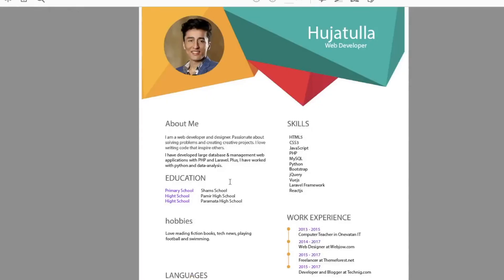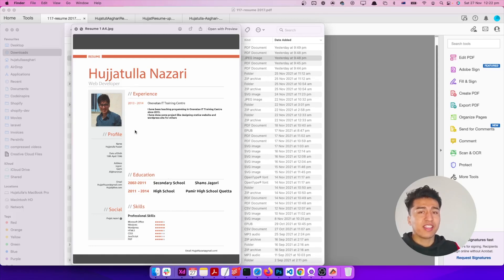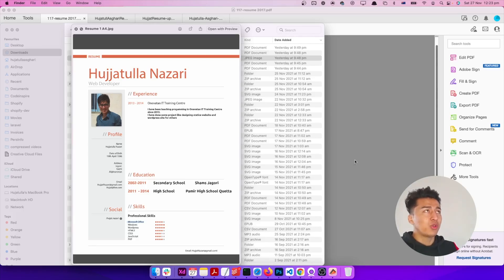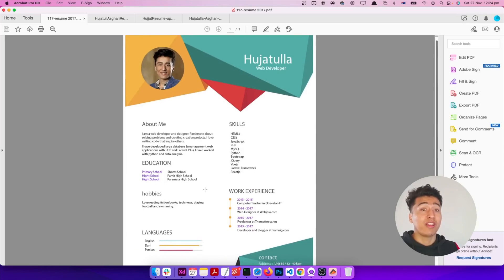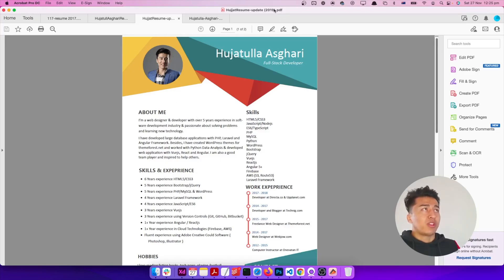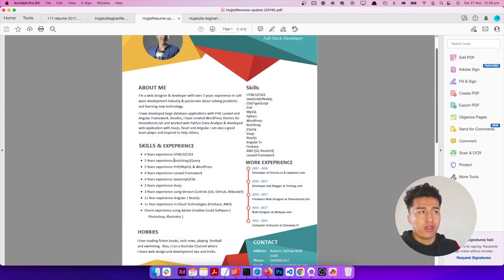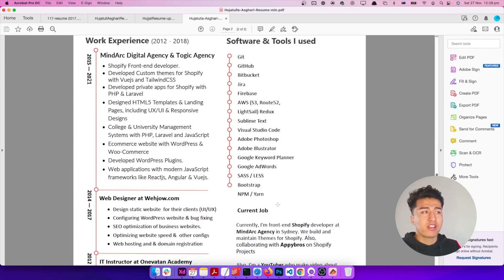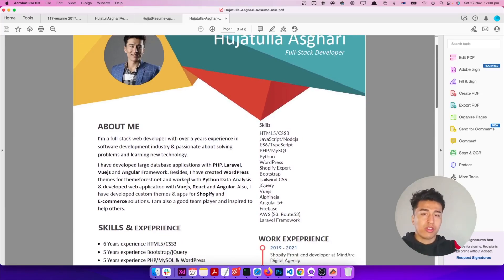How to Design Resume for Software Developers.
Hey,

In this video, I will show you how to design a perfect resume that standout and get attention. Resume design is very important to get a job in the Software development industry. Learn how to design and add essential information.